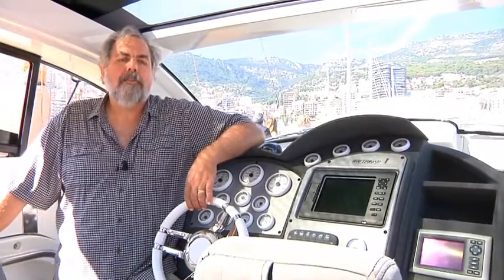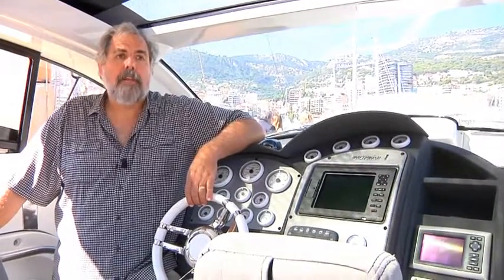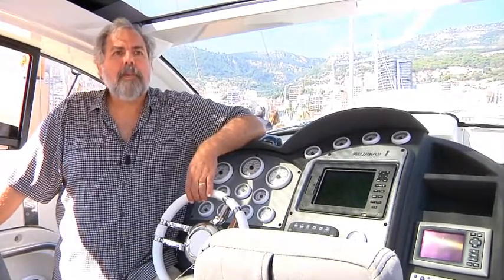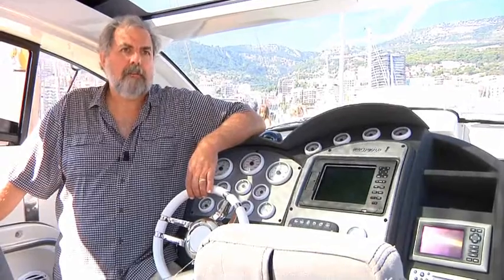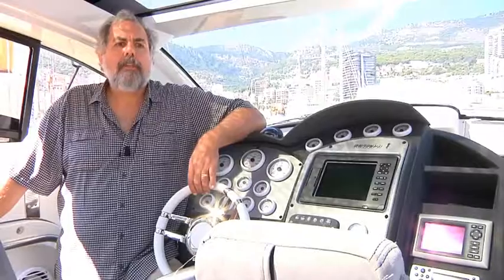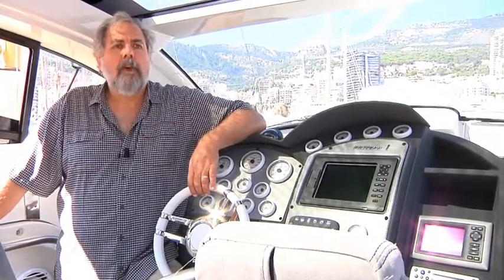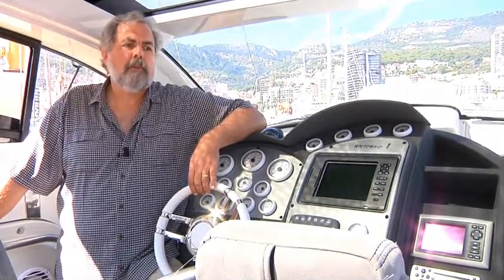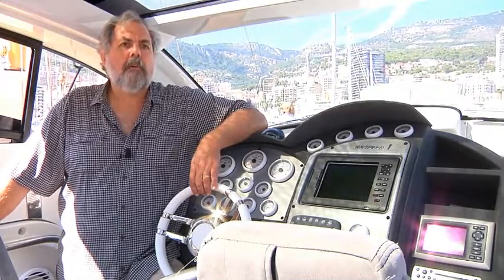Michael Peters - Designer